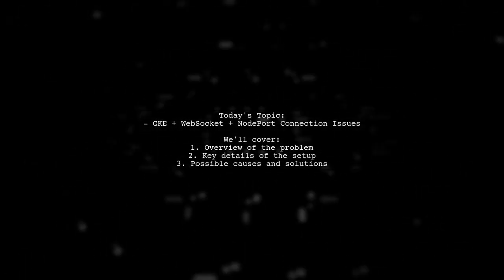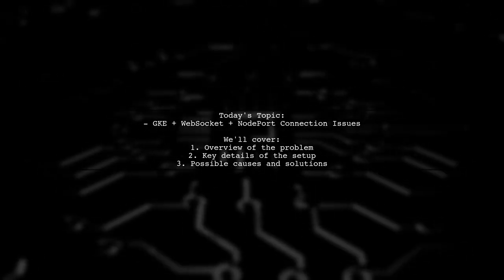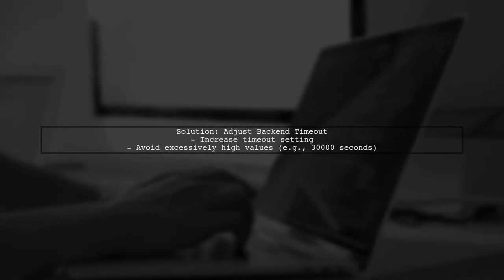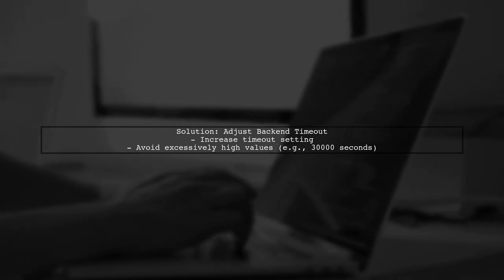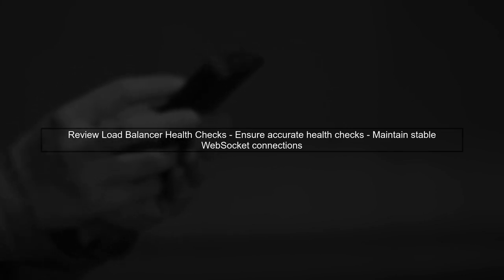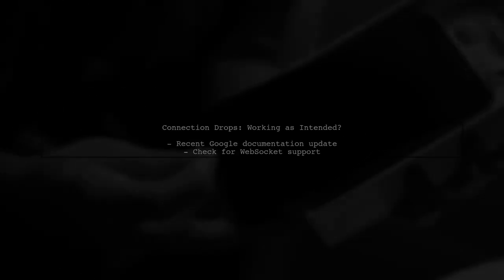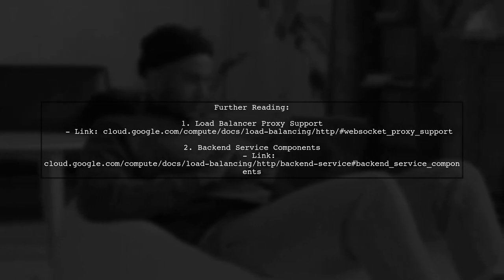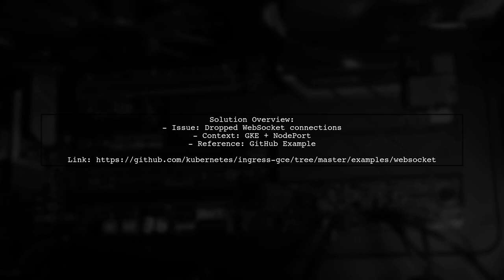Fixing GKE WebSocket NodePort Connection Drops: Troubleshooting Guide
In this video, we dive into the common challenges faced when using WebSocket connections with Google Kubernetes Engine (GKE) and NodePort services. If you've experienced frustrating connection drops or instability, you're not alone. Join us as we explore effective troubleshooting techniques and best practices to ensure a reliable WebSocket experience in your GKE environment.

Today's Topic: Fixing GKE WebSocket NodePort Connection Drops: Troubleshooting Guide

Related to